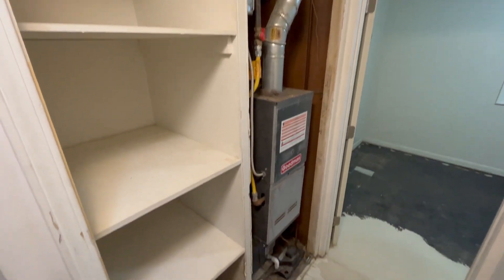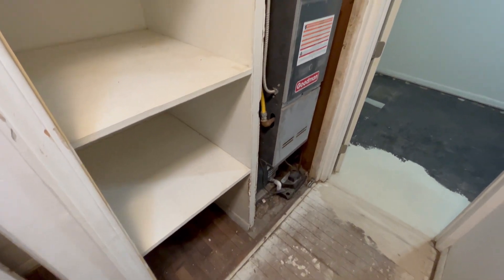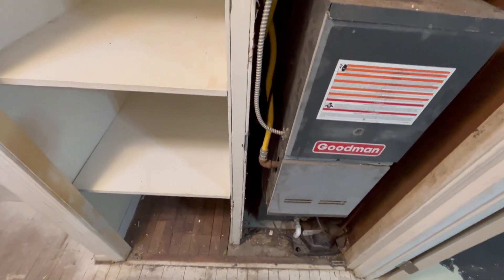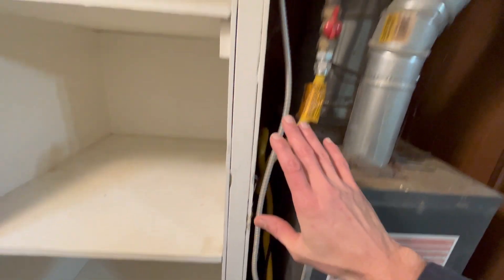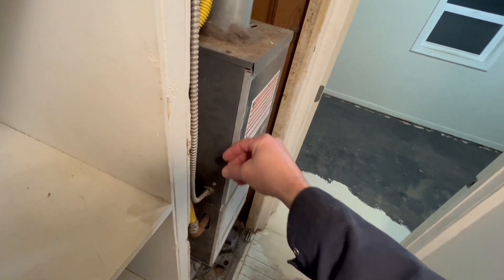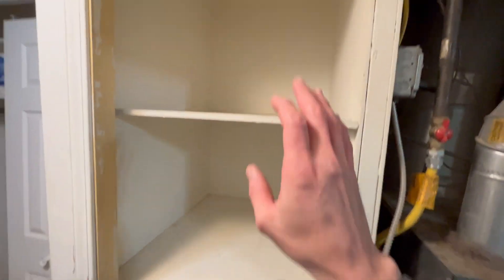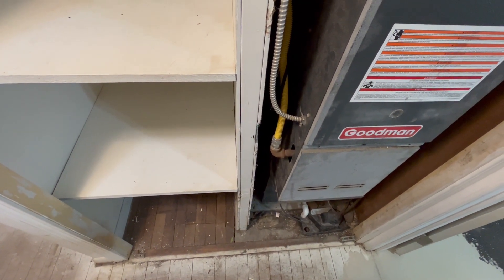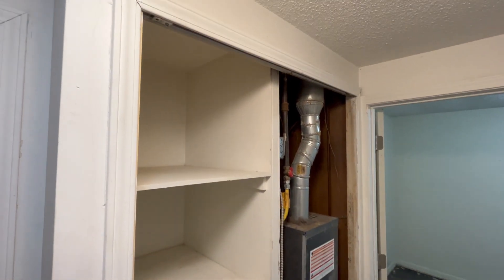French door proposal for furnace closet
Here I propose to my client the advantages of installing a french door over the furnace closet for the sake of a lockable closet to store consumable supplies for the soon-to-be AirBnB.